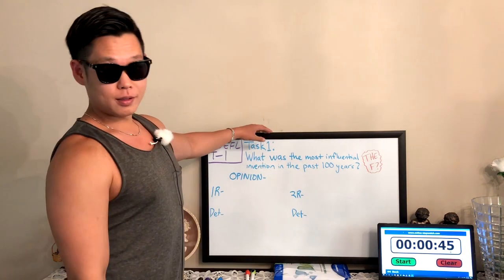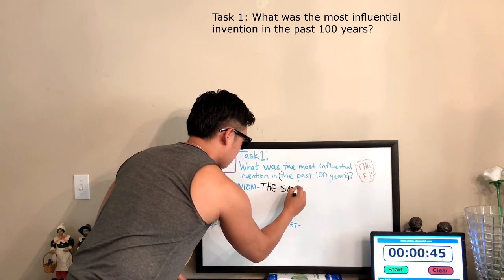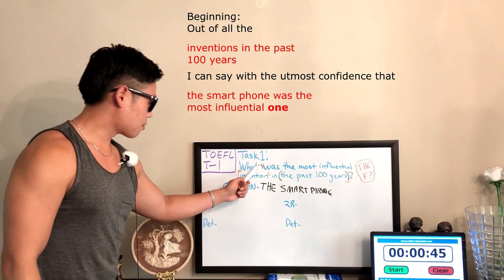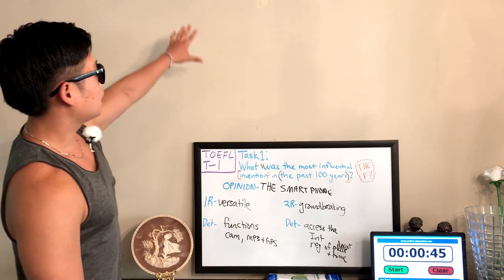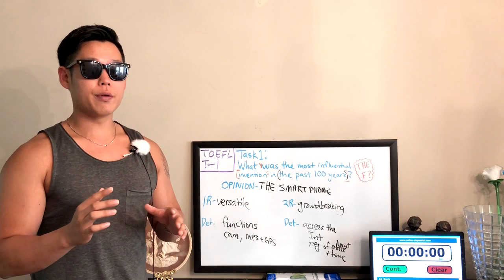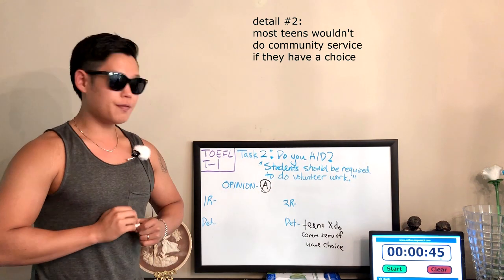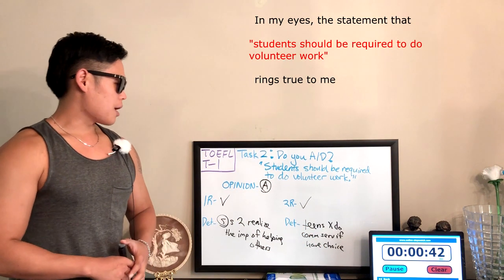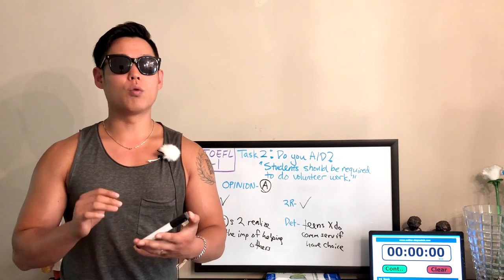토플 / Task 1&2 만능 답안 (smart phone) LESSON #3